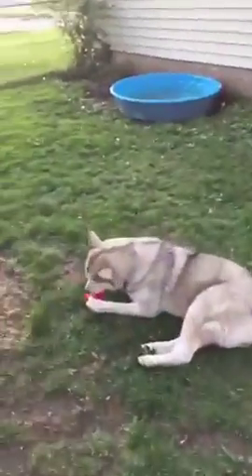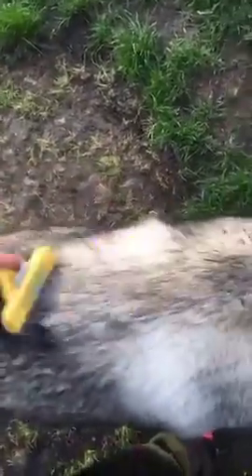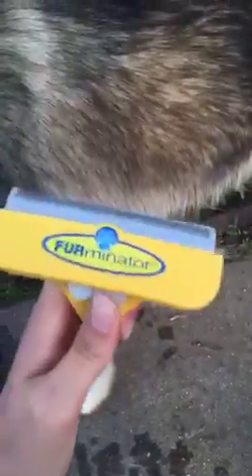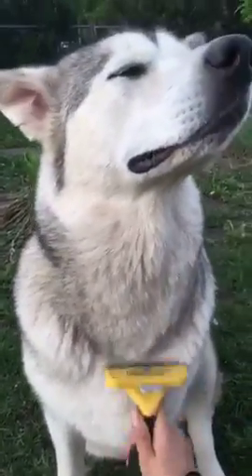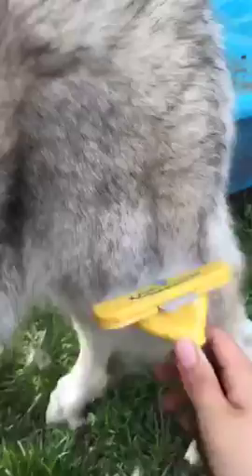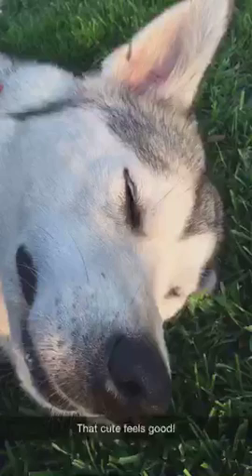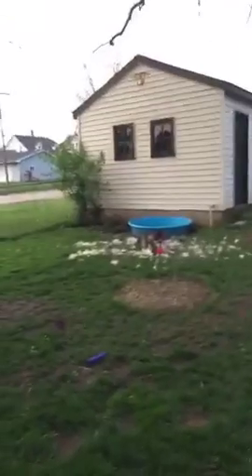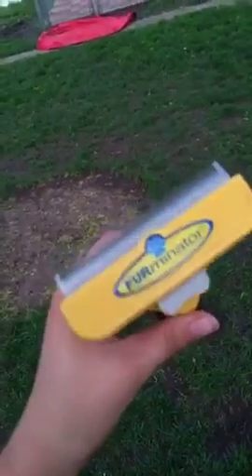Furminator Review - Alaskan Malamute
I just received my Furminator in the mail today. As we all know, Malamutes have double coats and shed all year long! To prevent fuzz balls in the house I recommend weekly brushing to get the undercoat out. It benefits you by not having hair balls everywhere in the house and it keeps your dog cool in the warmer months. NEVER SHAVE THEIR COATS!!! Shaving their coats can cause them to have a heat stroke, rashes, sunburn, etc. The Furminator, is a great grooming tool every malamute owner should collect.